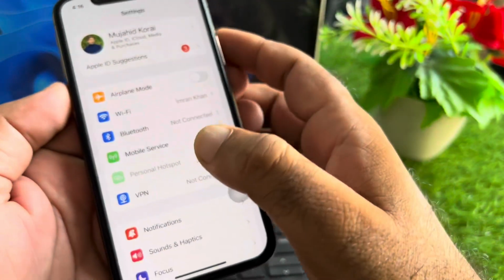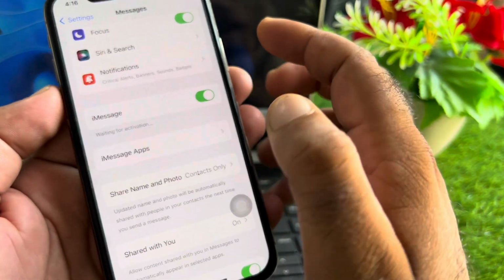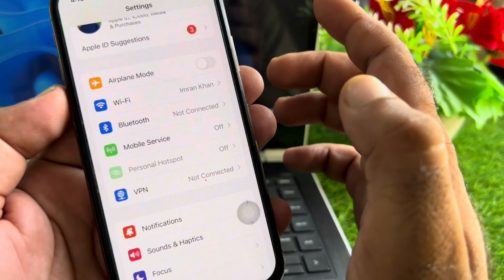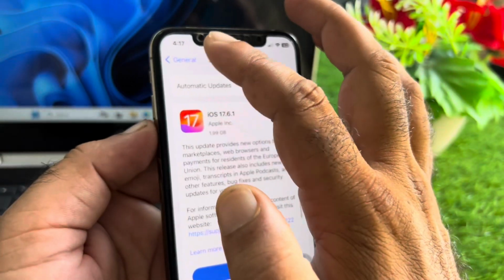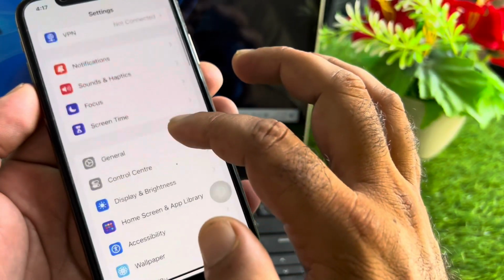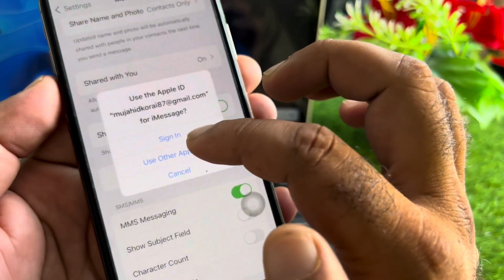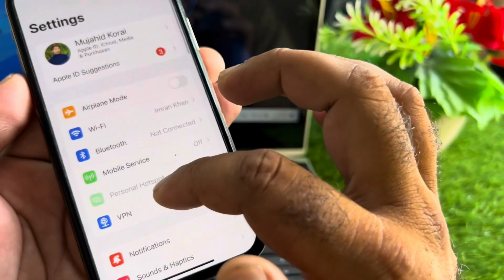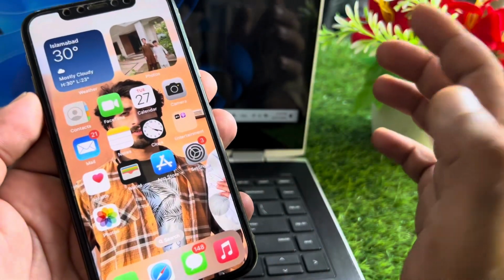iMessage Waiting For Activation: An Error Occurred During iMessage Activation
Is your iMessage stuck on "Waiting for Activation" in iOS 18? In this video, I’ll guide you through the steps to fix this issue and get your iMessage activated quickly. Follow these simple solutions to ensure your iMessage is up and running without any delays.

- Common reasons why iMessage gets stuck on "Waiting for Activation"
- Step-by-step guide to fix the iMessage activation issue on iOS 18
- Tips to ensure smooth iMessage setup in the future